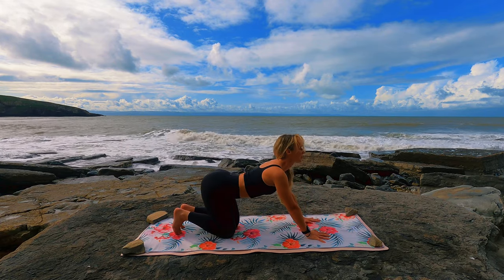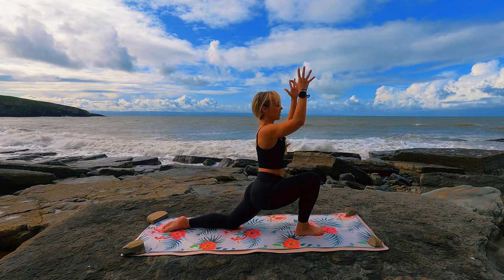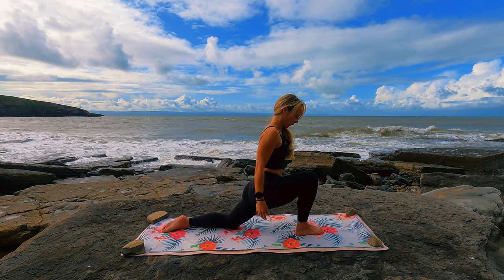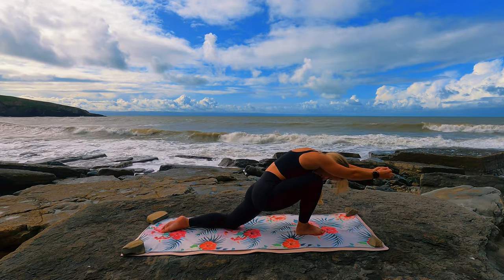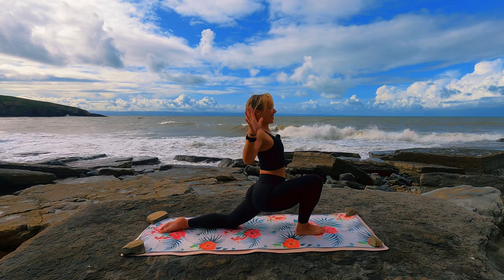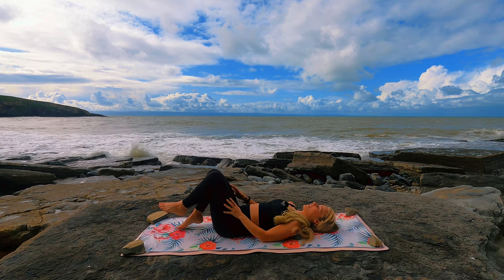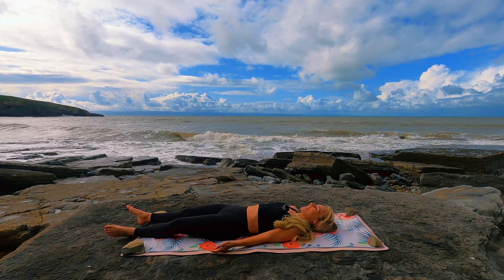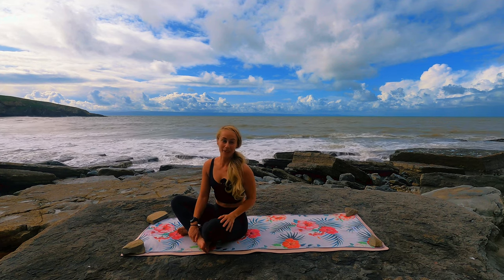Early Morning Yoga|| Do This To Set You Up For A Great Day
The perfect start to the day! Prepare your body and mind for the day ahead and any training you have planned with this gentle morning flow! slow flowing movement connecting in to the breath first thing to set yourself up for a wonderful day.

Even 5 Minutes a day makes a huge difference and I hope that with time this becomes a wonderful habit for you too.

This practice has been carefully put together to ensure it is suitable for beginners and regular practitioners alike however if you feel like anything isn't quite right for your body always feel free to rest, adapt a move or take a break. This practice was designed to be used, repeated and enjoyed time after time.

Any feedback is greatly appreciated in the comments section below xx